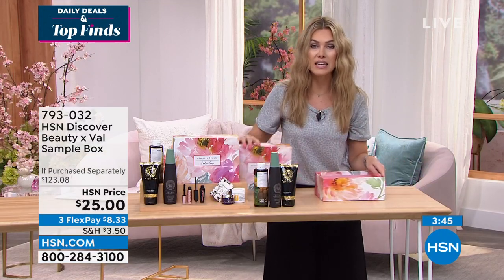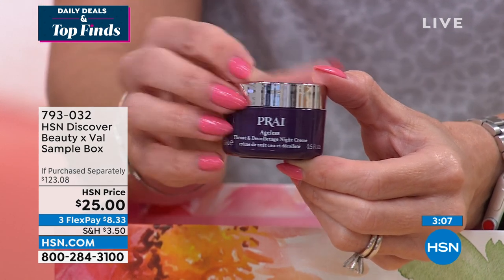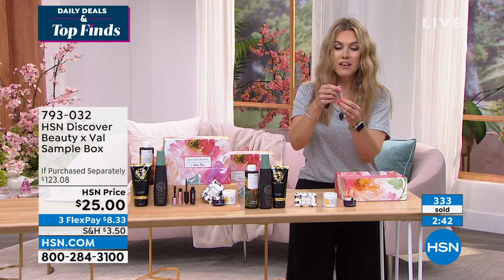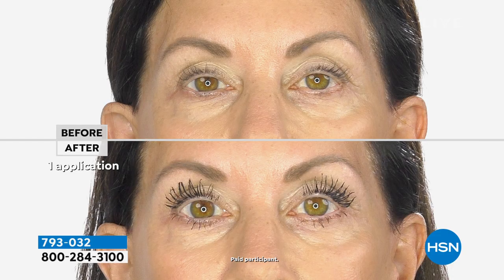HSN Discover Beauty x Val Sample Box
Our expert buyers have collaborated with our Wake up Beautiful host, Valerie Stup to curate coveted beauty finds, exclusively for you, our HSN customer. Your ultimate guide to her top picks to test and try for your very own.

    3.5 oz. Beekman 1802 Vanilla Absolute Mini Soap
    .14 oz. Benefit Mini Bad Gal Bang Mascara
    2 fl. oz. Better Not Younger Hair Redemption Butter Masque
    8.45 oz. Korres Renewing Body Cleanser
    .5 fl. oz. Prai Ageless Throat   Decolletage Creme
    .13 fl. oz. Too Faced BTS Mascara Short Cap Mini
    6 fl. oz. Tweak'd By Nature Rise   Shine Conditioning Mist
    5.5 fl. oz. You're Beautiful Martino Cartier Volume Serum

Beekman 1802 Vanilla Absolute Mini Bar Soap

    Perfect for those who want to cleanse and moisturize their skin with a rich, luxurious lather. All our bar soaps are triplemilled and start with a vegetable base and goat milk
    Goat milk is rich in vitamins
    Sulfate, paraben, petroleum and phosphate free
    Helps moisturize skin while cleansing
    Scented with notes of Madagascan vanilla, amber and warm sandalwood

Benefit Mini Bad Gal Bang Mascara

    Up to 36 HOUR* FULLBLAST volumizing mascara
    Intense pitch black mascara layers easily for thickness   strength
    Its custom big slimpact! brush is streamlined to reach roottotip, cornertocorner, upper   lower lashes for BIG VOLUME ! The 300 soft halfcone shaped bristles maximize deposit on lashes
    Smudgeproof, waterresistant

Better Not Younger Hair Redemption Butter Masque

    Formula contains a unique blend of five plantbased butters avocado, mango, murumuru, cupuacu, macadamia
    Helps moisturize dry, brittle strands
    Helps locks in hydration
    Improves the look of shine and manageability
    For colortreated, keratintreated, chemically treated hair and is sulfatefree and parabenfree

Korres Renewing Body Cleanser

    Provides a moisturizing effect for your skin. Contains emollients and humectants that provide a lasting moisturizing effect
    Helps nourish skin with moisture while cleansing
    Creamyfoam shower gel with wheat proteins, Althea Extract, and other ingredients
    Leaves the skin looking soft and moisturized

Prai Ageless Throat   Decolletage Creme

    Developed especially for the throat and decolletage skin, this is a luxurious creme
    Contains Shea butter, a known skin moisturizer, known to help improve the appearance of wrinkles
    Contains Sodium hyaluronate, a known skin moisturizer

Too Faced BTS Mascara Short Cap Mini

    One coat of the carbon black formula and lashes look full, defined and lengthened
    Two coats and lashes are even more luscious, curled and dramatic looking
    Three coats and achieve the most intense black, oversized, multidimensional lashes possible

Tweak'd By Nature Rise   Shine Conditioning Mist

    Instantly conditions hair
    Preps hair for styling is made easy
    Helps style without washing
    Can be used on wet or dry hair
    Leaving the hair with the appearance of softness

You're Beautiful Martino Cartier Volume Serum

    Delivers lasting fullness and all day memory hold on even the finest hair
    Expertly crafted formula with built in thermal heat protectants
    Provides medium hold and definition without stiffness to leave hair soft and shiny while styling
    Powered by Martino by Martino Cartier's proprietary elixir, Jewels of the Nile (Papyrus Stem Extract, Commiphora Myrrha Resin, Honey, Rosa, Damascena Flower Oil)

    Benefit Mini Bad Gal Bang Mascara Wiggle big slimpact! brush from base of lashes to tip. Apply one coat to both eyes, then repeat as desired to build BIGGER volume
    Better Not Younger Hair Redemption Butter Masque Apply after shampooing in place of regular conditioner 13x / week. Rub the butter between your hands to evenly distribute before running it through your hair, concentrating on midlengths and ends for 13 minutes. Rinse well. PRO TIP Take a finger scoopsized amount for normal to oily hair or shorter hair (and a bit more for dry, damaged, or longer hair)
    Prai Ageless Throat   Decolletage Creme Apply a small amount to chest and throat with gentle upward strokes AM and PM. Use alone or over your preferred PRAI Ageless Throat concentrate and/or serum (not included). 5. Pamper the appearance of skin. The formulas light weight, elegant texture is specially designed to glide on
    Too Faced BTS Mascara Short Cap Mini Apply the first coat from base to tip. Apply the second coat over and under the lashes. Apply third coat by rolling the wand from base to tip and bumping the lashes back at the tip.
    You're Beautiful Martino Cartier Volume Serum Rub a small amount into hands then distribute throughout the root area. Comb the product...